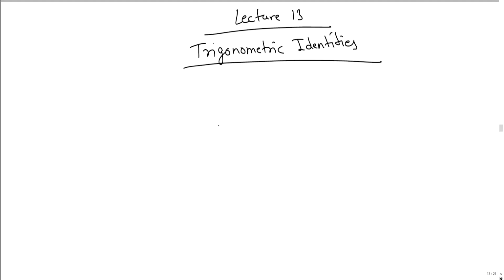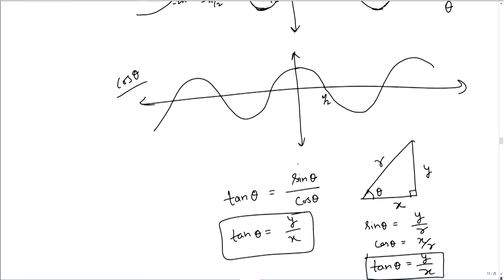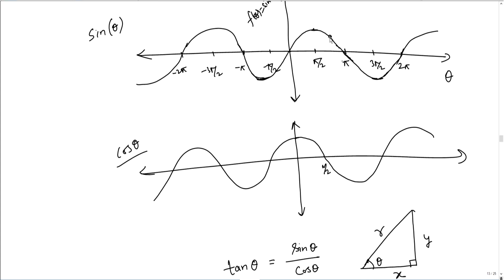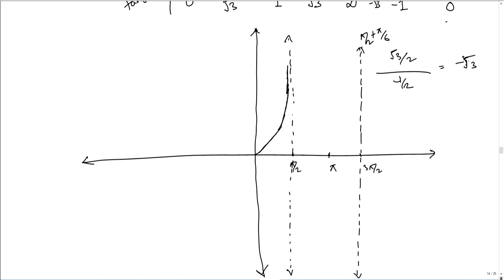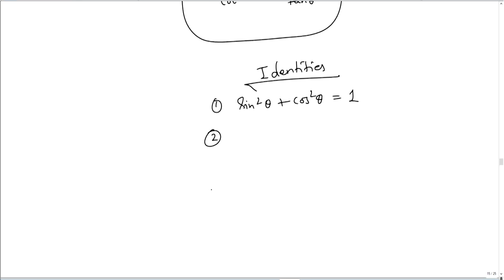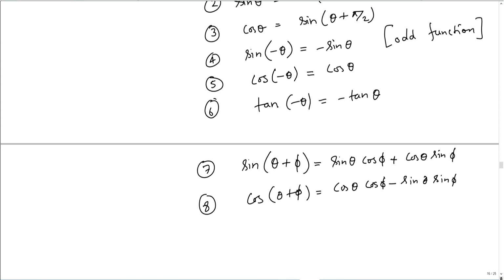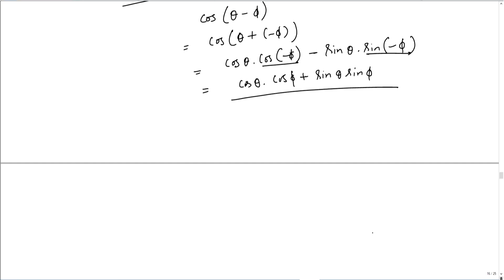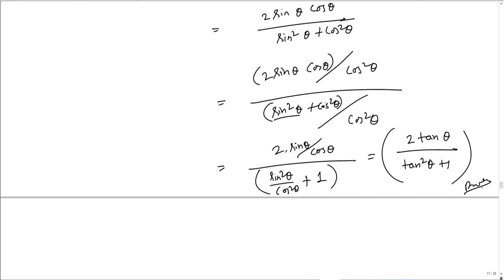Lecture 13: Trigonometric Identities